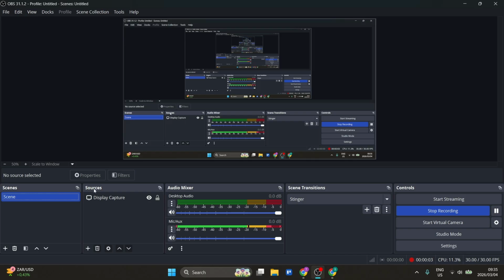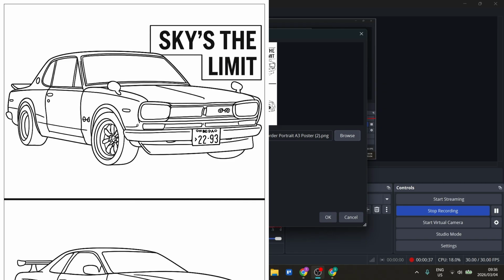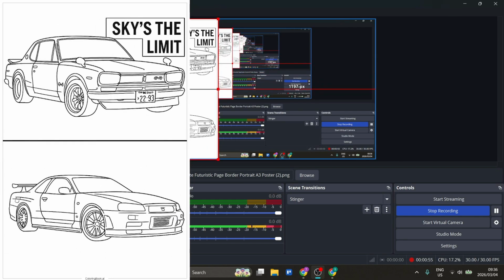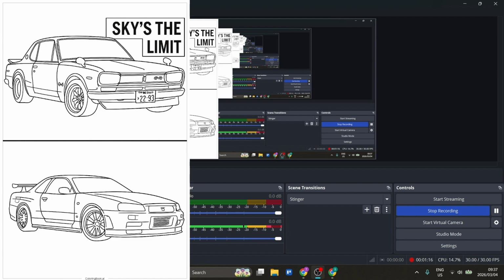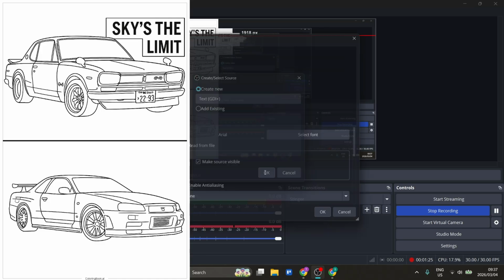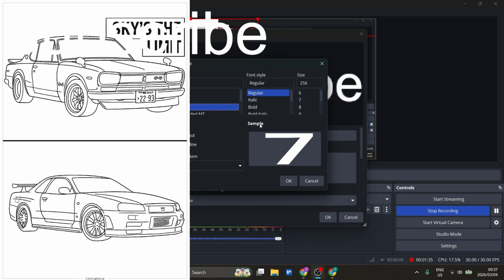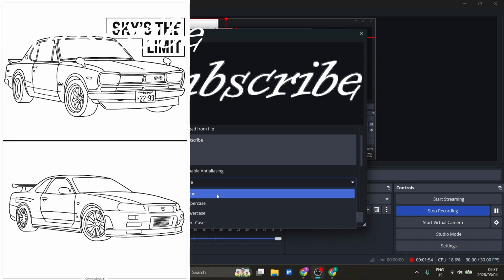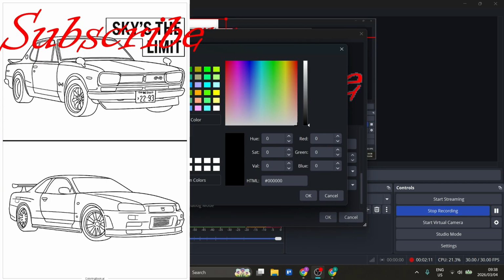How to Add Images and Text | OBS Studio Tutorial 2026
In this video, "How to Add Images and Text | OBS Studio Tutorial", I'll walk you through the exact steps you need to take to create lower thirds, logos, and animated graphics using OBS Image/Text sources. Whether static branding or scrolling tickers, design professional overlays.

Add Image source for PNG logos with transparency, Text (GDI+) for styled titles, and animate with Move filter. Read from file for dynamic data.

What you'll learn in this video:
✅ Transparent PNG logo overlays
✅ Styled text (GDI+/FreeType2)
✅ Move transition animations
✅ Scroll/scroll reveal effects
✅ Tips for broadcast-safe graphics

👩‍🎓 Graphics overlay beginners
👨‍💼 Brands creating lower thirds
📈 Alert system designers
💼 Anyone who wants to learn OBS Studio the right way.